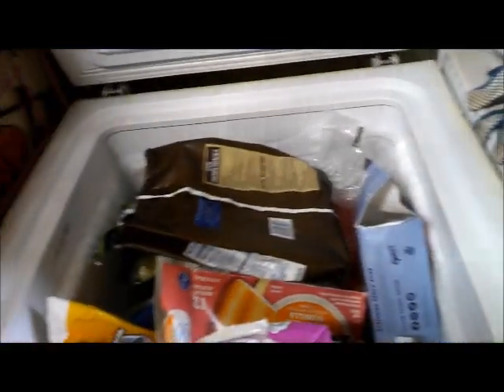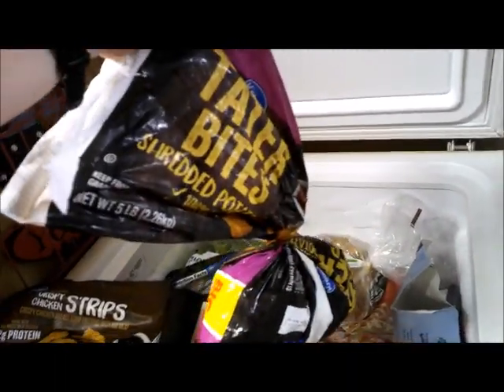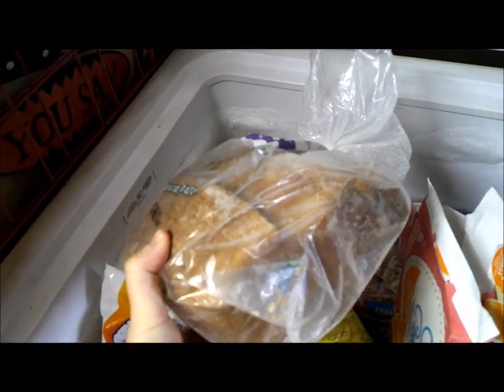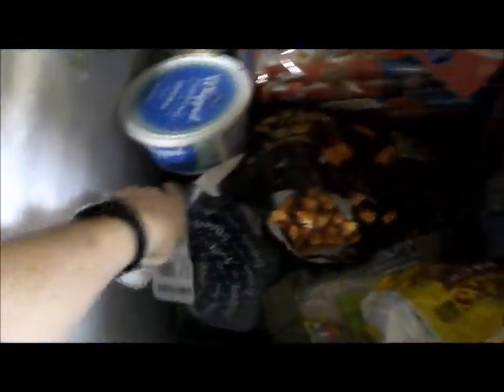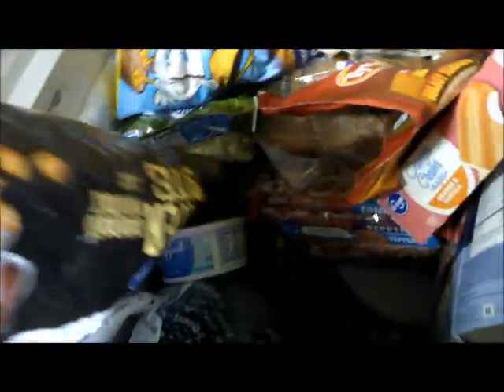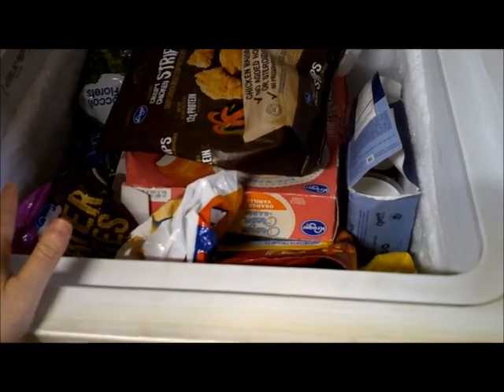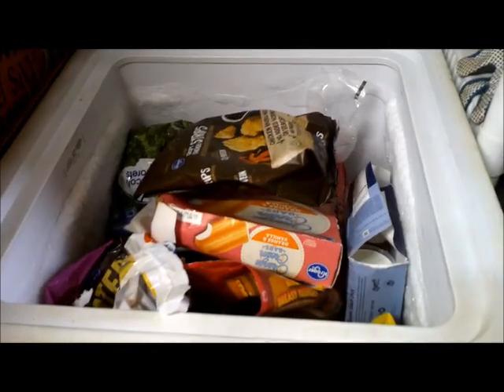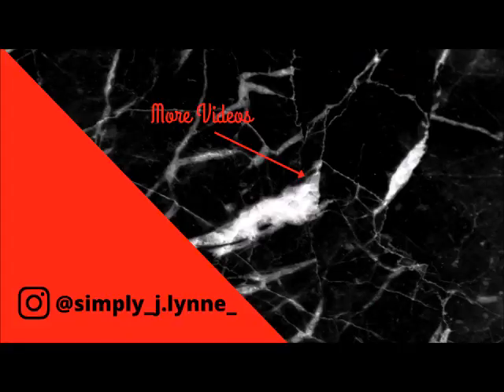What's in My Deep Freezer | Food Storage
Hey guys today I'm sharing with you what's in my deep freezer.